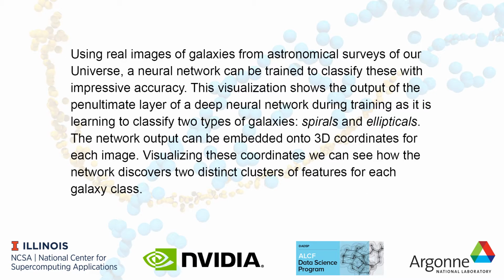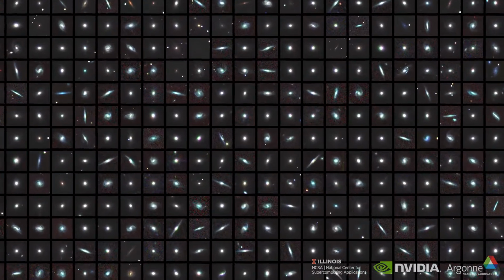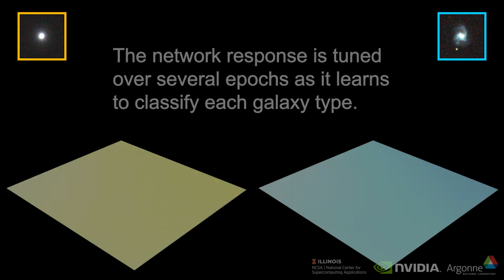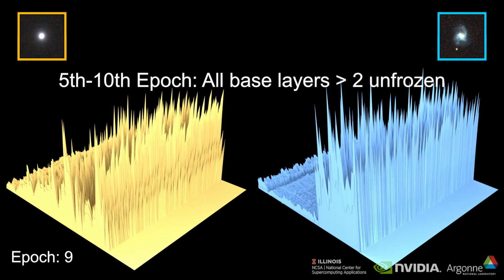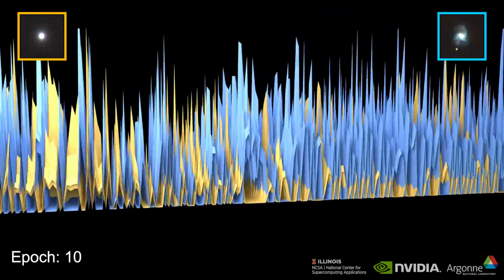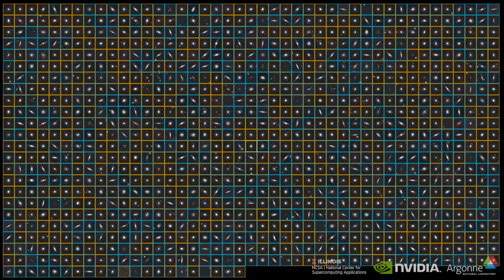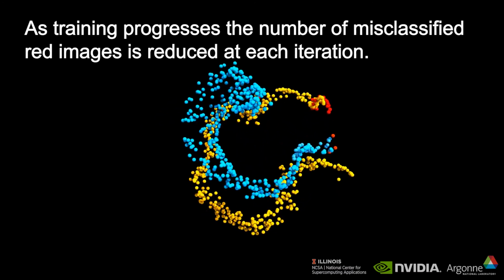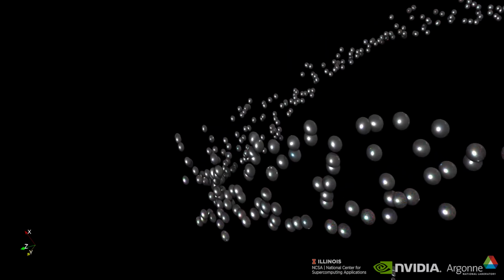A Galactic Choice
New telescope surveys are discovering hundreds of millions of new galaxies—far more than humans can classify. A National Center for Supercomputing Applications (NCSA)-led team has employed “deep learning” artificial intelligence (AI) on the graphics processing units (GPUs) of PSC’s Bridges platform to produce a galaxy-classifying artificial intelligence with better-than-human accuracy and capacity.